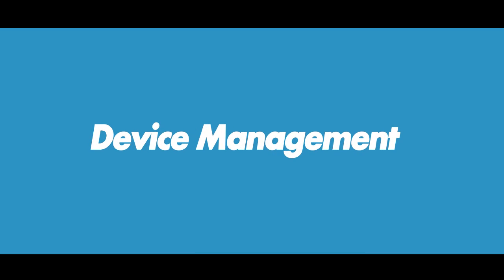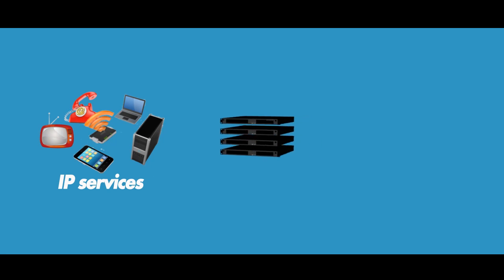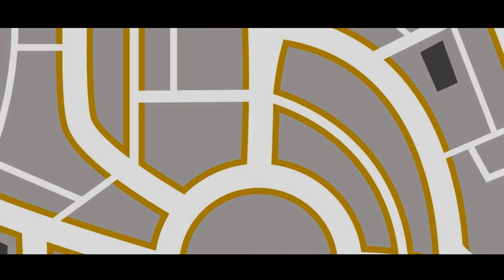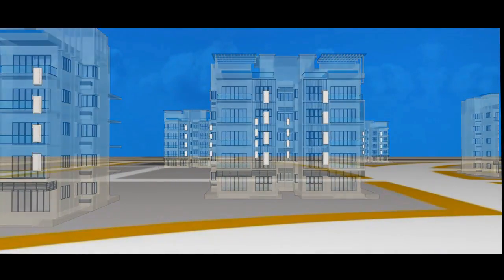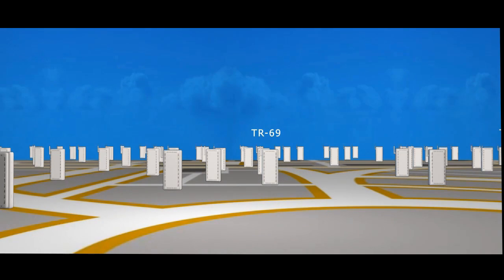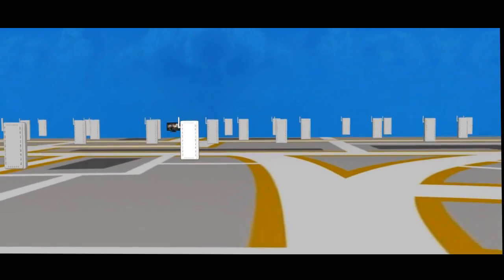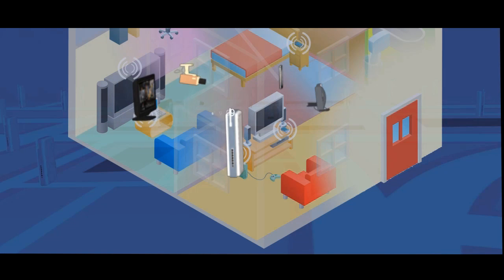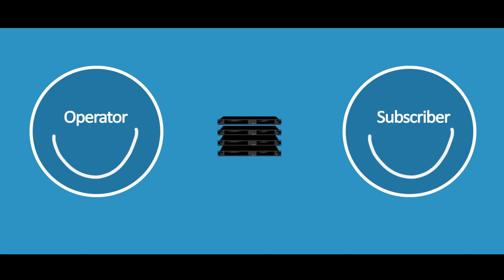Friendly Technologies ACS TR-069 Device Management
Friendly's Management Console offers a unified platform for remote management of CPEs, such as modem/routers, IPTV/ STBs, ATA/VoIP, storage devices, media centers, Femtocell, IP-phones, cameras, etc.